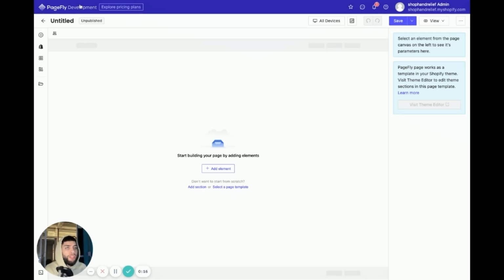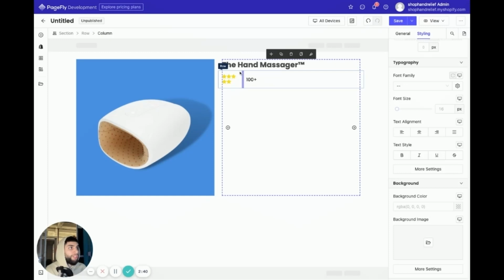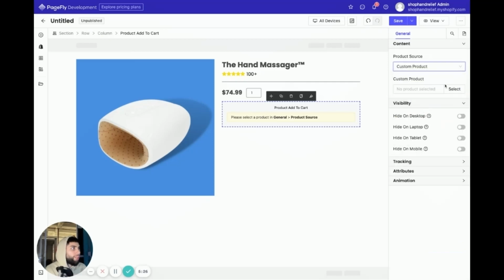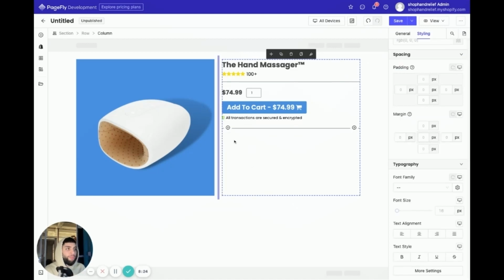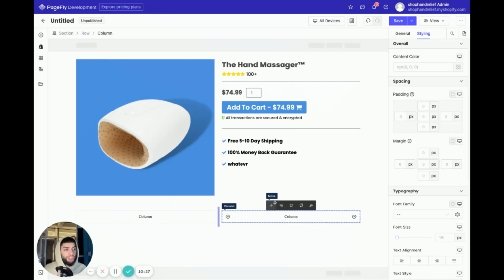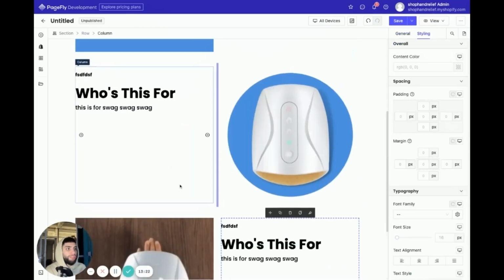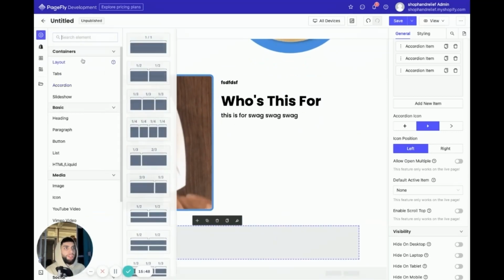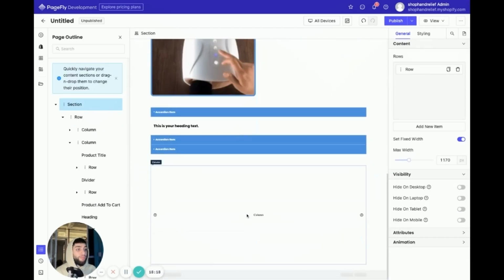How to make a high converting product page (SHOPIFY DROPSHIPPING)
In this video, you'll get a brief overview on how I make simple high converting product pages.

- Post this video on your instagram story and tag @wifitrapper.

Winner will be selected in 2 days from posting this video.